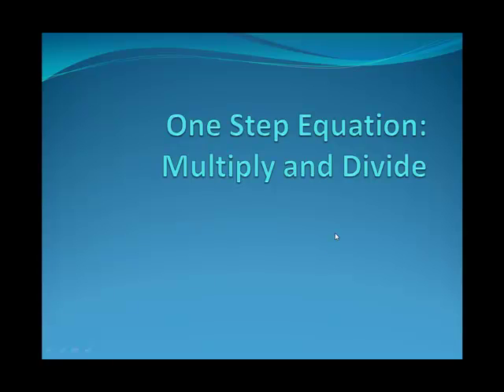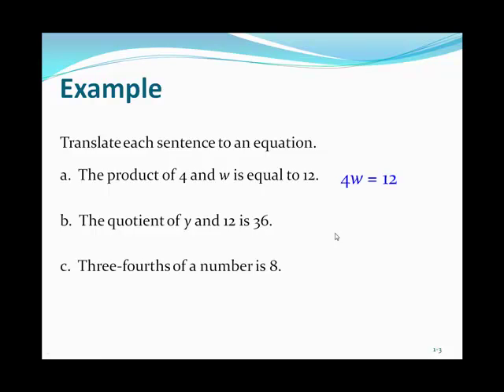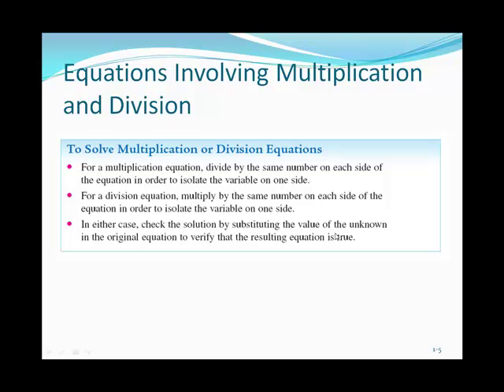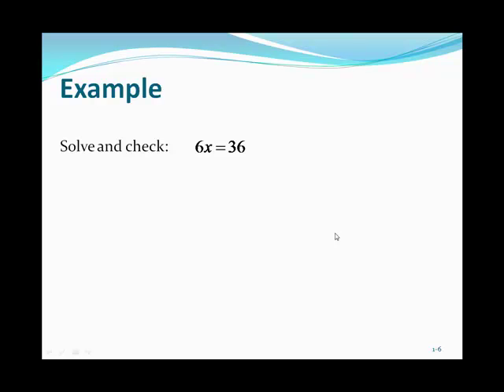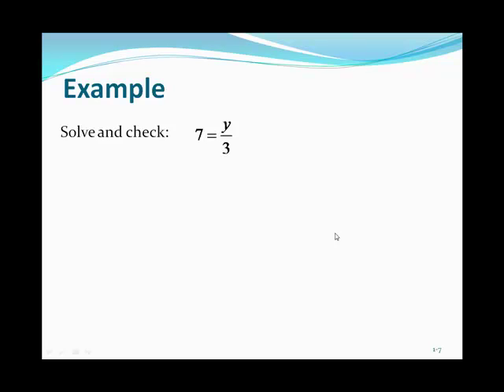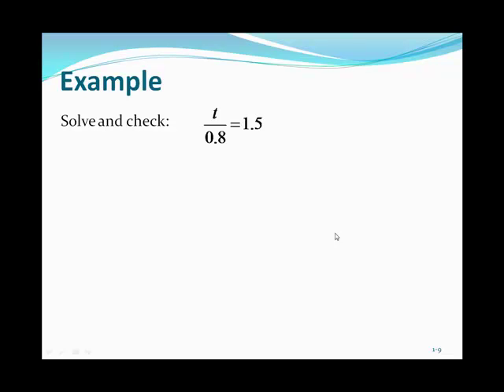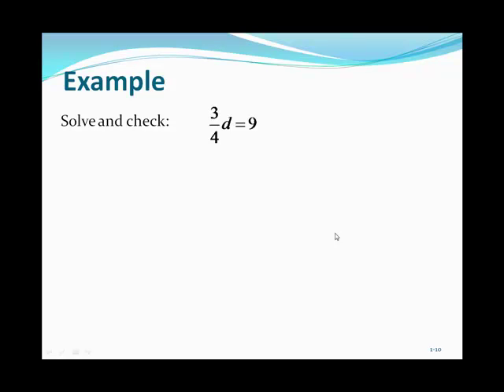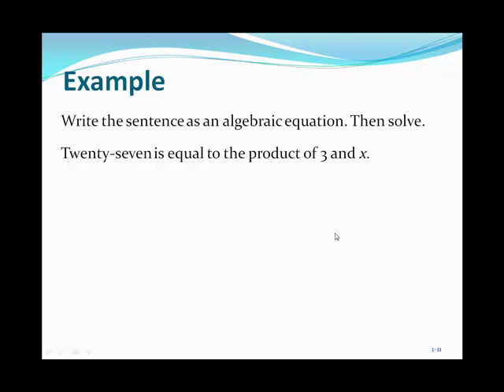m818-Unit2A-AlgOneStepEq2.mp4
Algebra: One Step Equations - Multiply and Divide